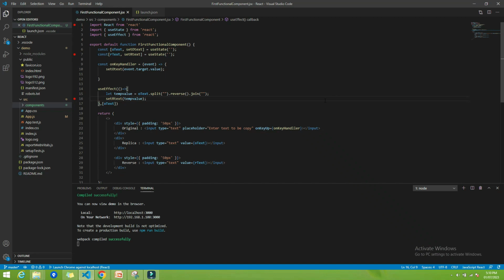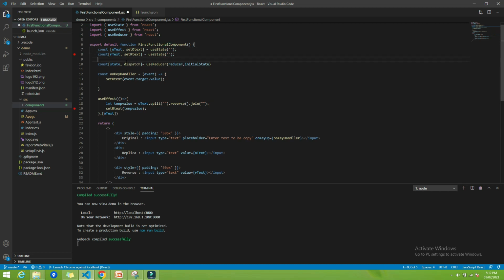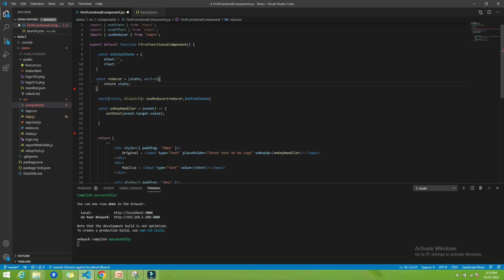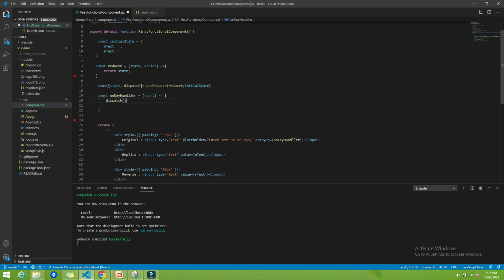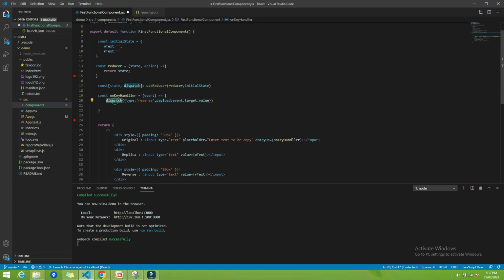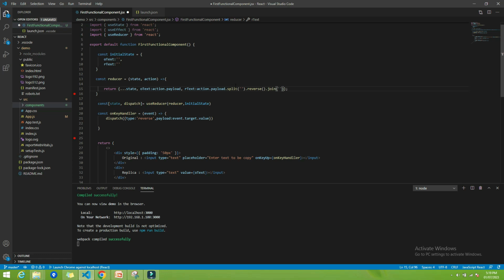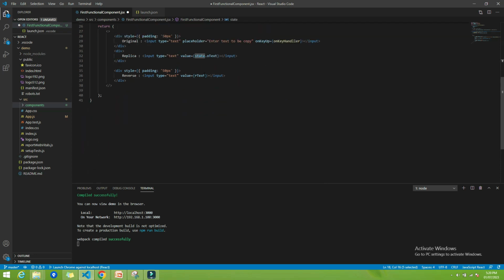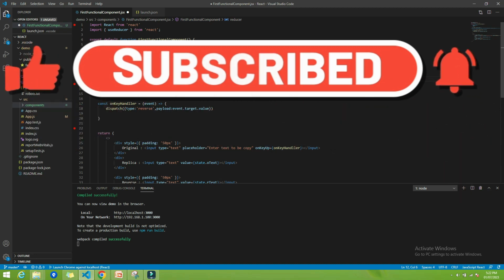20 UseReducer Hooks in React part2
The useReducer hook in React is used for state management in functional components. It is an alternative to the useState hook and is particularly useful when you have complex state logic that involves multiple actions. useReducer takes a reducer function and an initial state as arguments and returns the current state and a dispatch function.